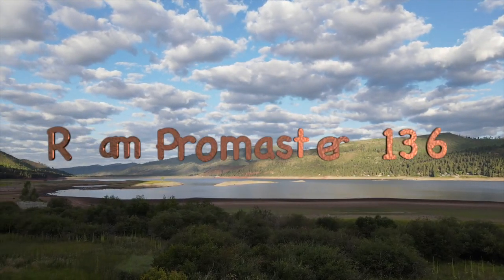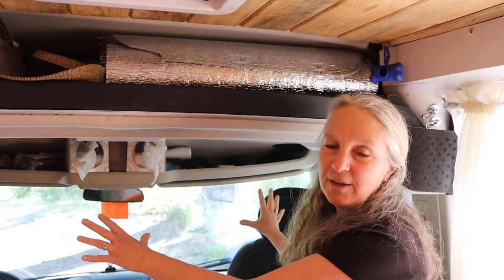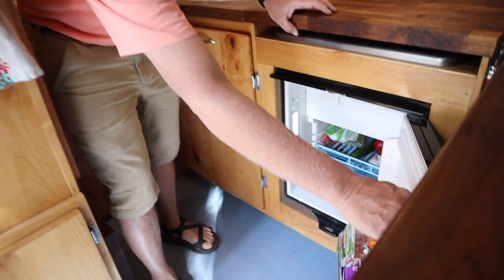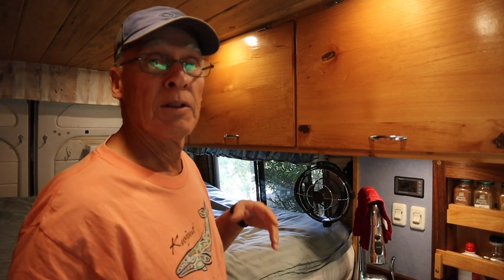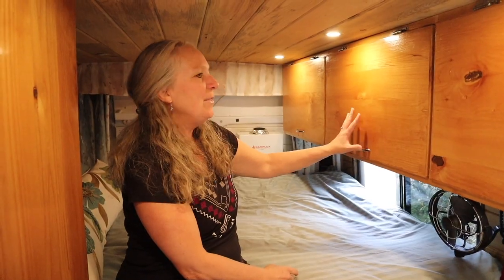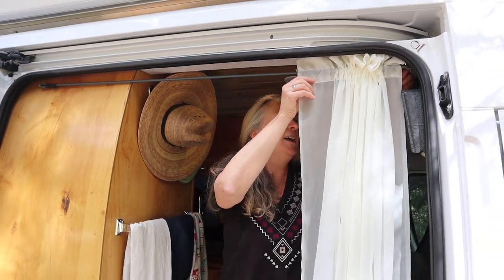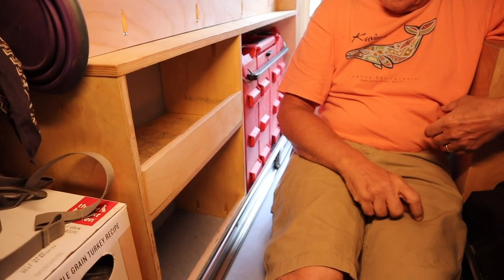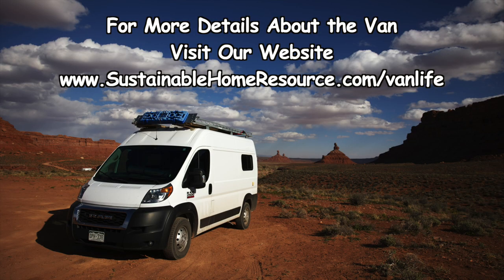Luxury Camper Van Tour | Ram Promaster 136 Short-Body Van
We sold our Ram Promaster 136 short-body camper van!

Sit back and enjoy a condensed van tour video from 2021 and the current upgrades.

We've put a lot of love and work into building out Clarity and after living on the road in the US and Mexico we found the compact layout was perfect for part-time or full-time van life and ideal for working remotely.

Matt & Kristina
Jessie 🐾 & Ivy 🐈‍⬛
Time Codes:

0:00 Intro
1:08 Dining area
1:36 Lagun table
2:50 Over-cab storage
3:09 Kitchen lighting
4:26 Hot & cold running water
4:37 Propane stove
5:49 Dometic CRX65 fridge
6:10 Kitchen drawers
7:00 custom details
7:34 Max-Air Fan
8:08 Gimble Fan
8:58 Greywater indicator light
9:30 Upper cabinets
10:09 Closet
10:40 Pull-out drawer for composting toilet
10:48 Electrical outlets & lights
11:26 Bed and bunk area
12:15 Custom blinds
12:51 Charging station
14:50 Garage storage
15:06 Bike pullout drawer
16:08 Bosch hot water heater
16:29 Solar system
17:37 Propane tank locker
18:00 Water system
18:22 Private outdoor shower
19:40 Roof rack
19:59 Dometic awning

This link takes you to Amazon affiliate links, which means we may receive a small commission on qualifying purchases, at no cost to you, if you make a purchase through a link on our website.

Thanks! ❤️

When you sign up for a membership, our channel gets one free month.